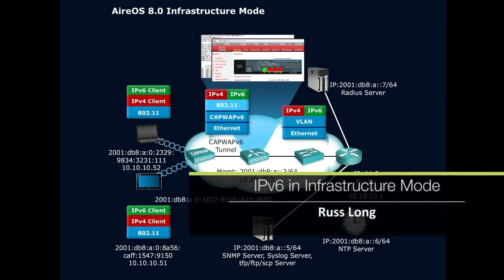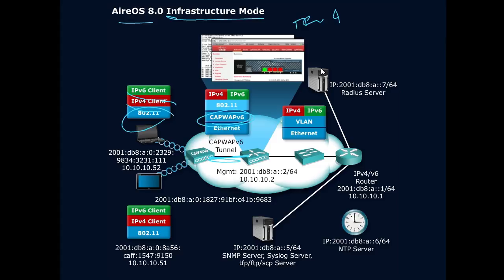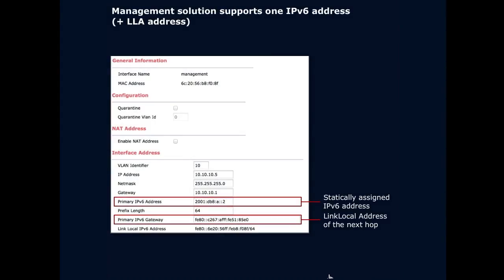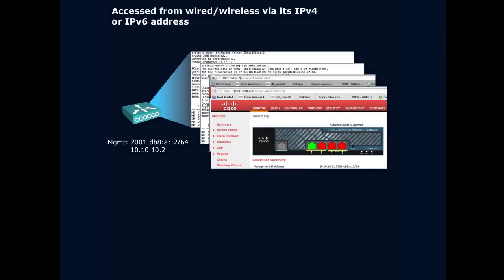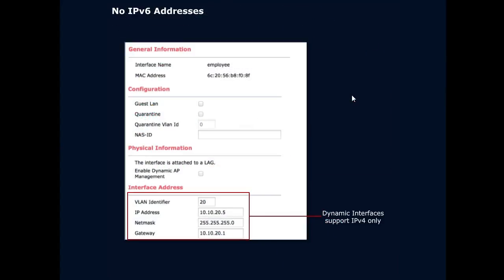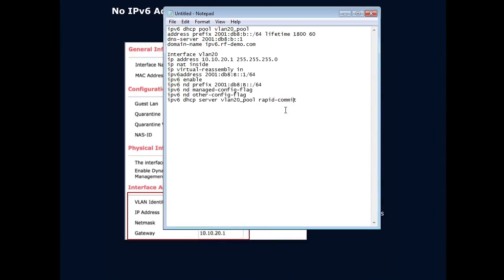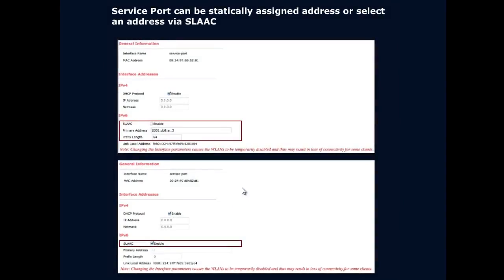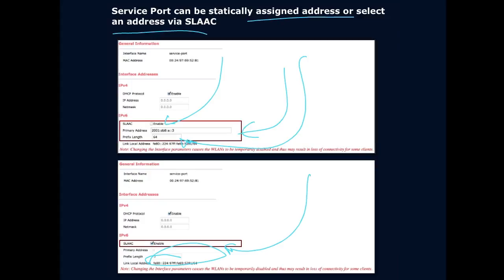IPv6 in Infrastructure Mode